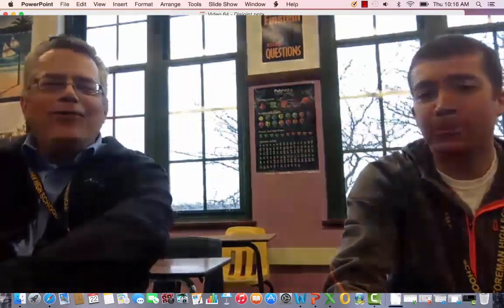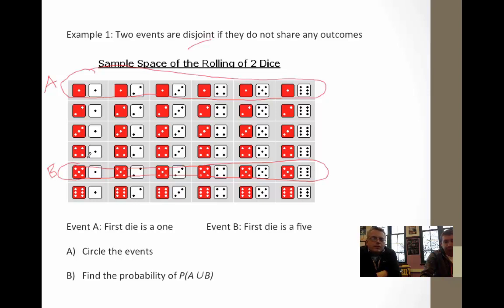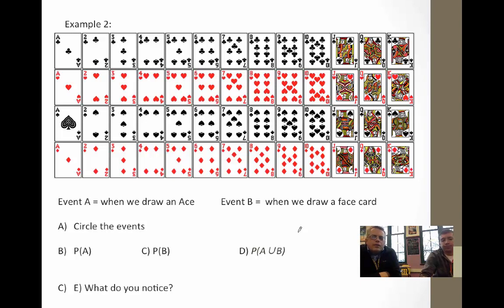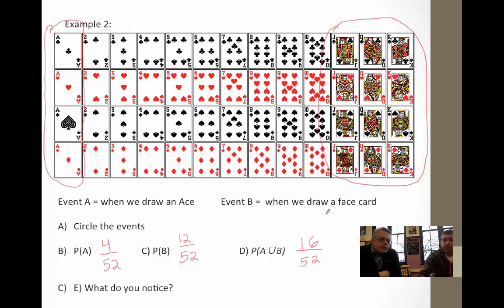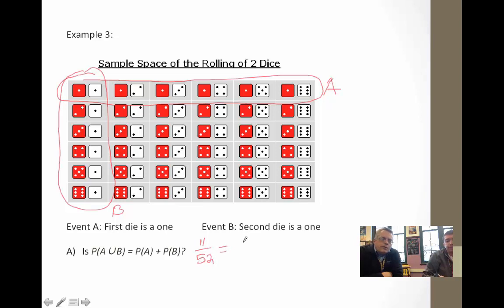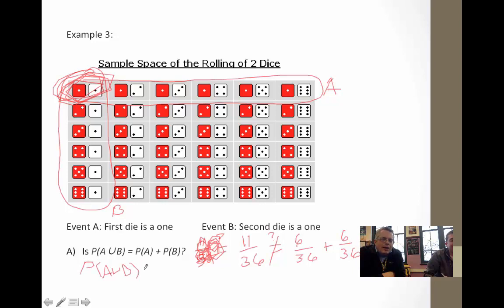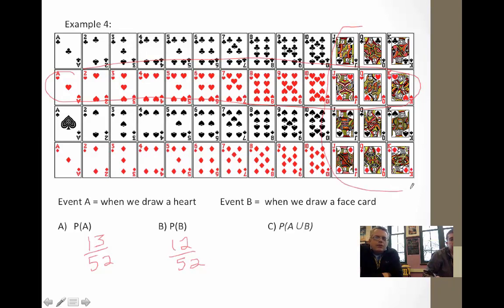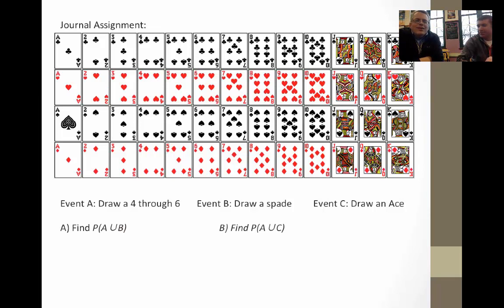video 64 Disjoint Sets